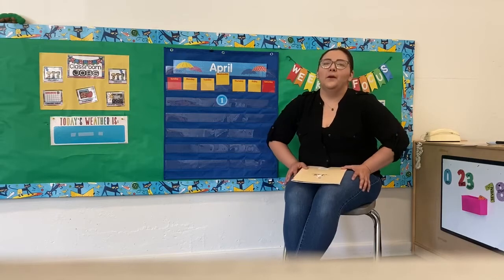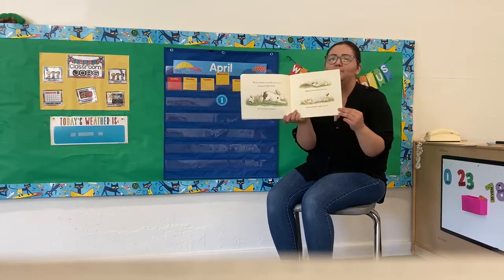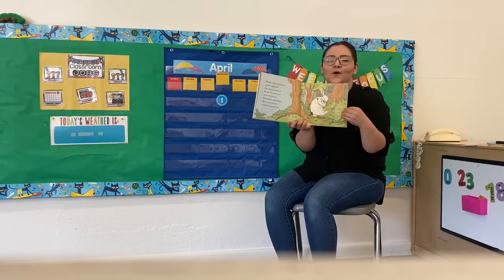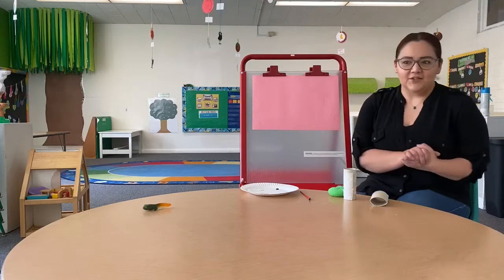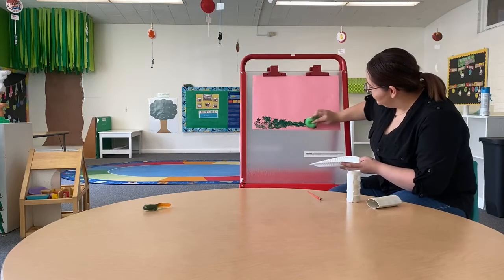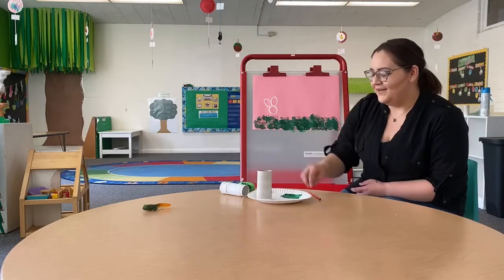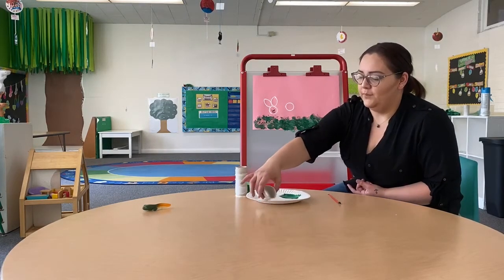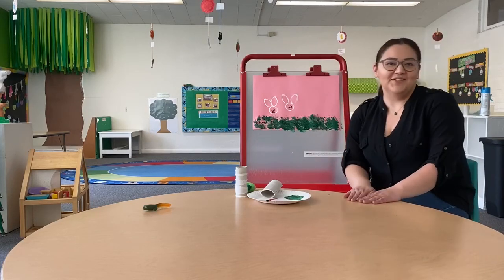Circle Time with Ms. Claudia